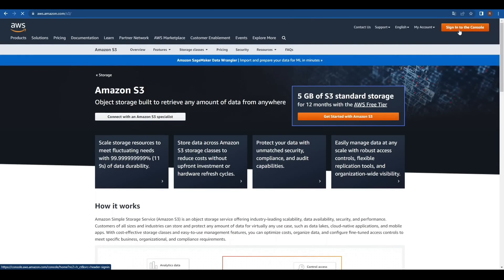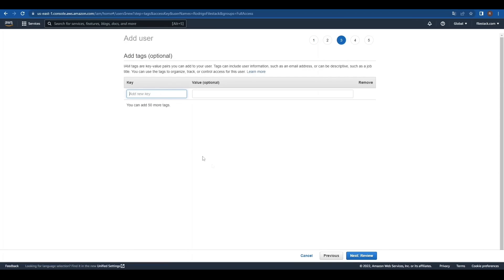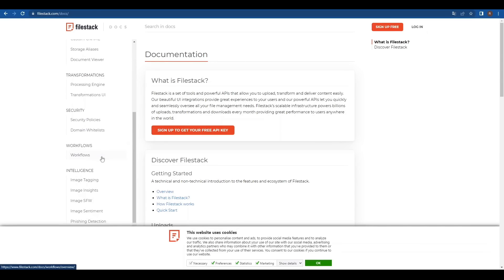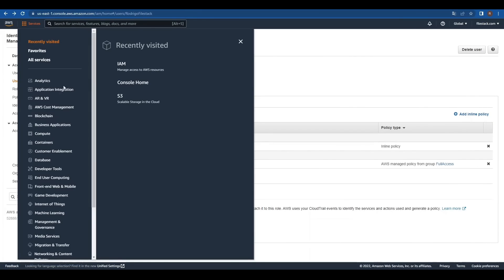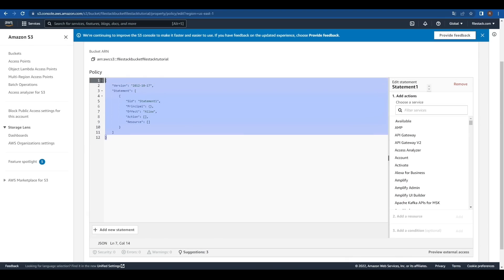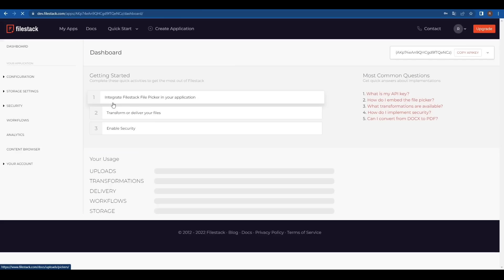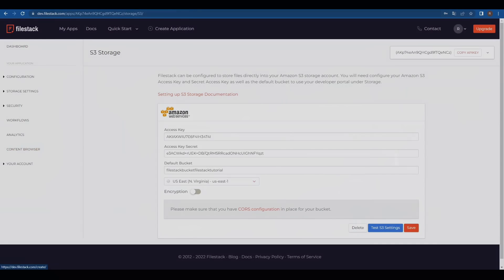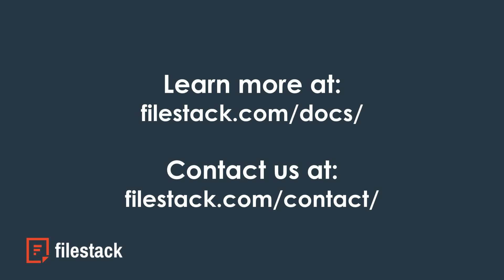Filestack Tutorial Series: Amazon S3 Integration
Hey there! This tutorial will guide you through storing uploaded files directly to your Amazon S3 bucket using Filestack. We’ll show you how you can set up your S3 user, policy, and bucket as well as how you can set up Filestack to point to your default bucket.